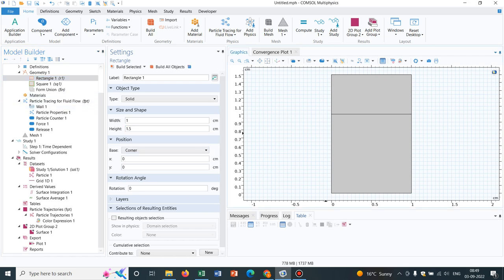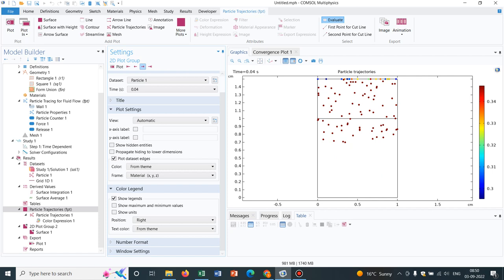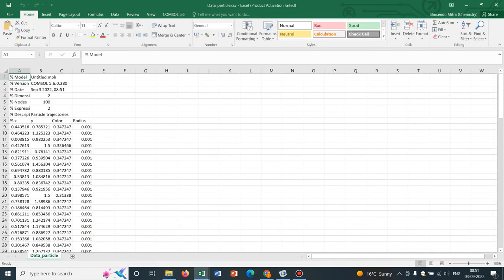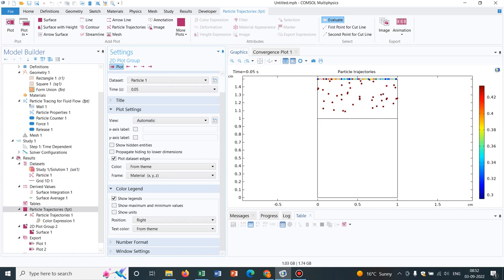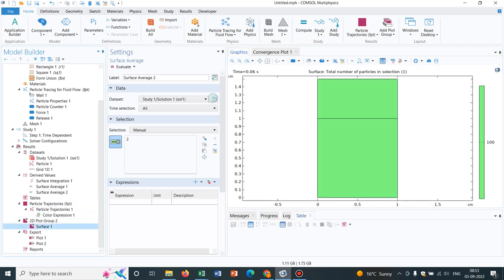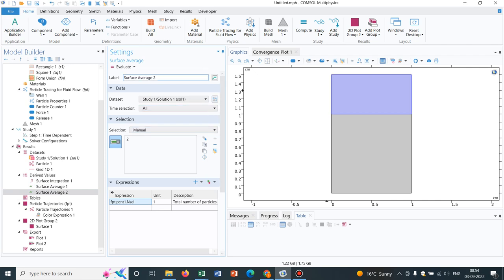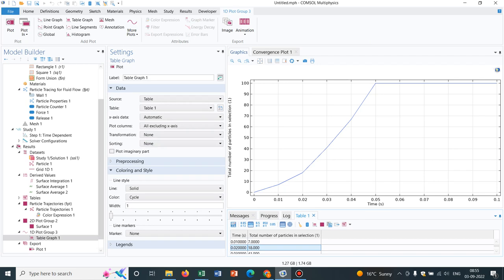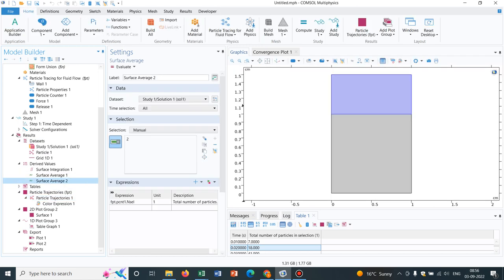Counting Particle Density and Particle Flux in fpt